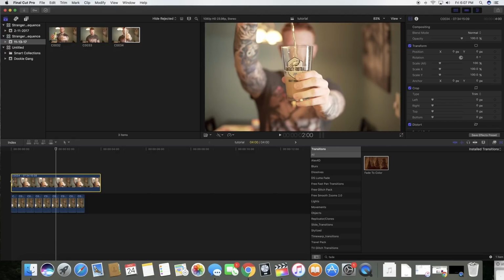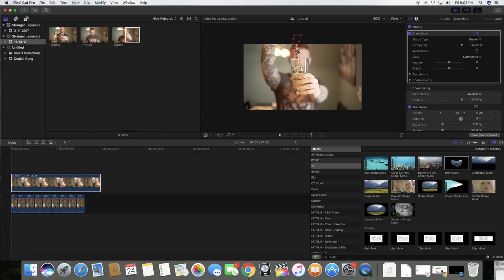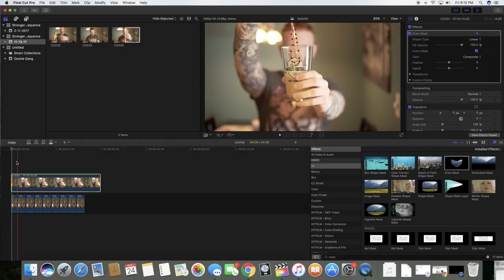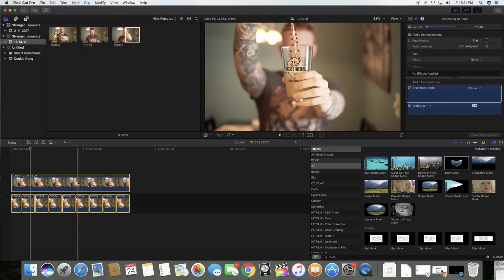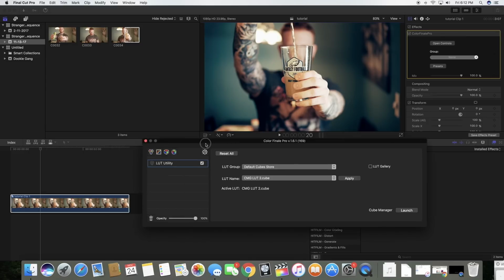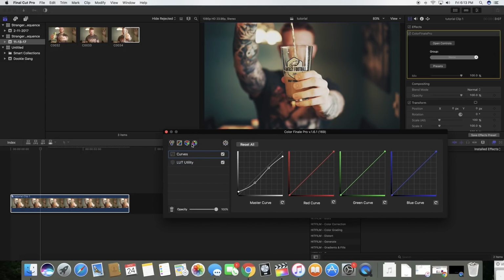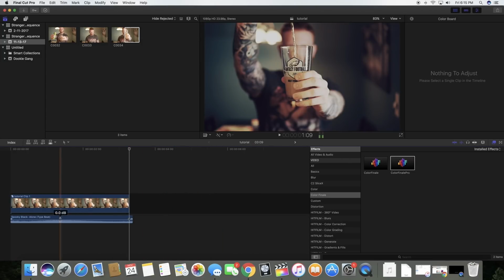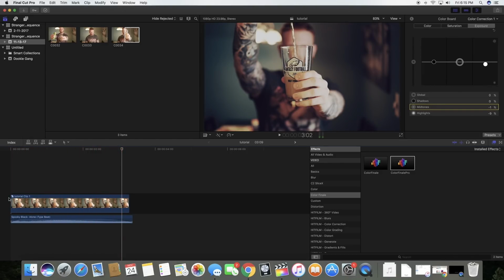Create a CINEMAGRAPH in FCPX (NO PLUGINS!!)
My camera
The best lens EVER
My gimbal
Best travel case for your gear